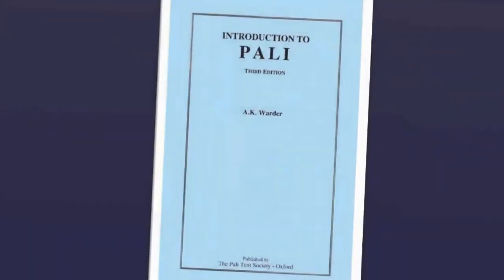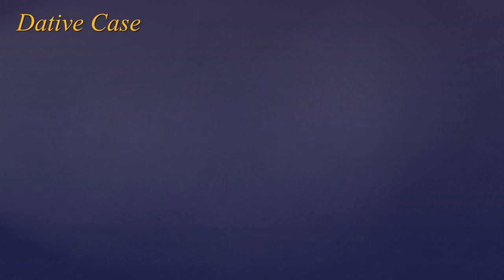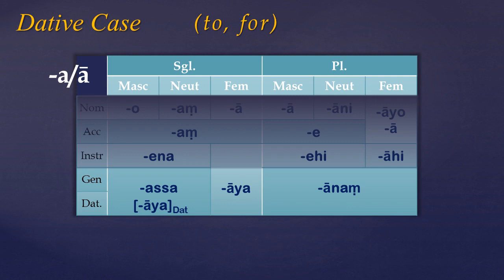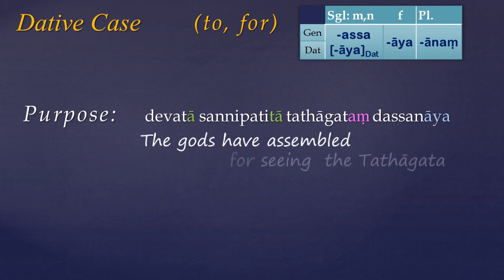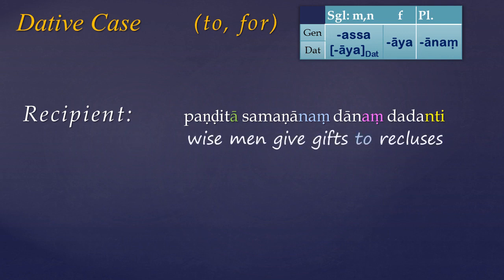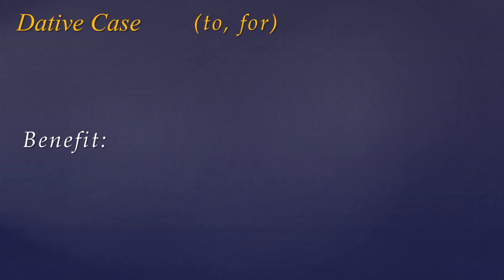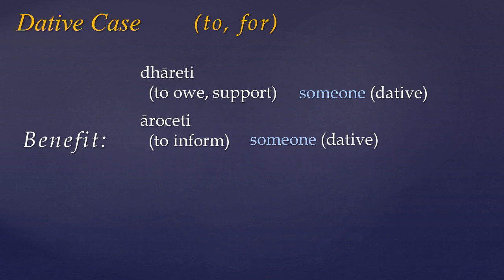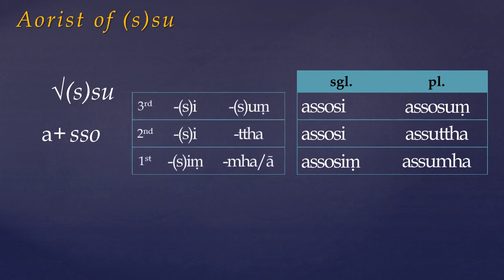Warder's 'Intro to Pali' Chapter 12 Part1 Learn Pali Language